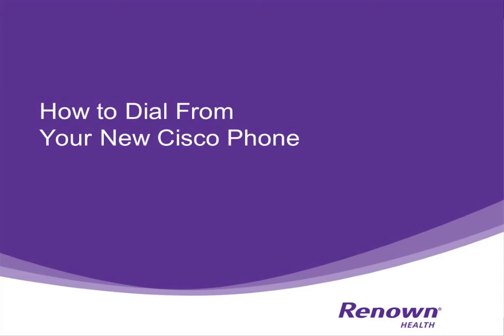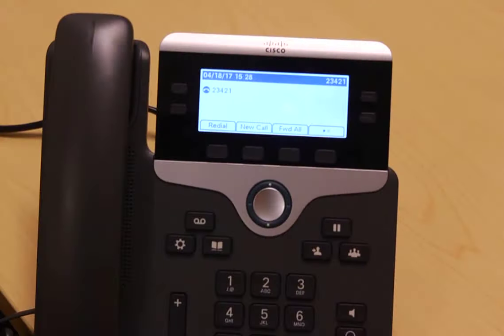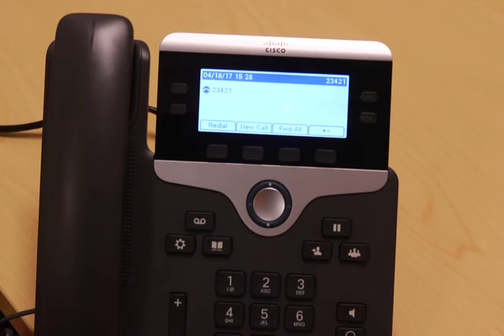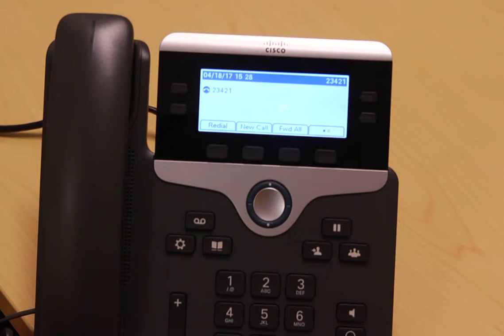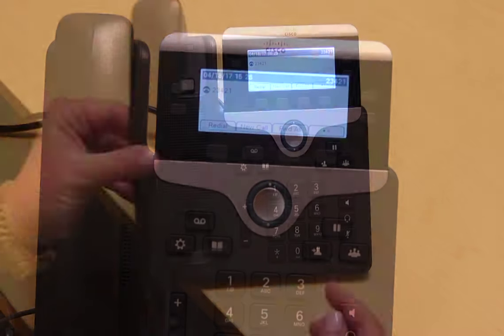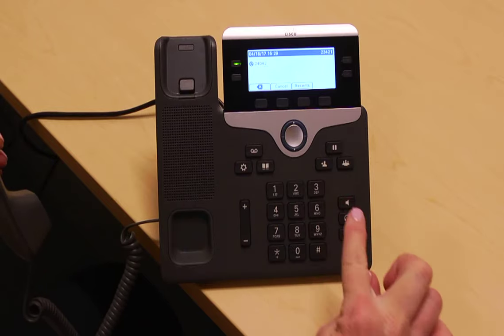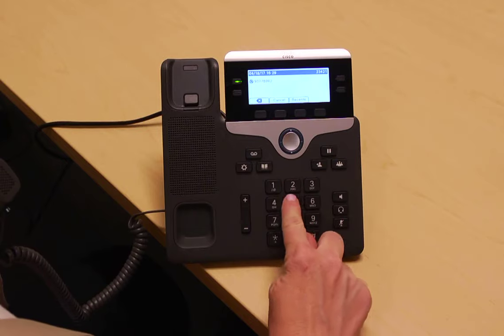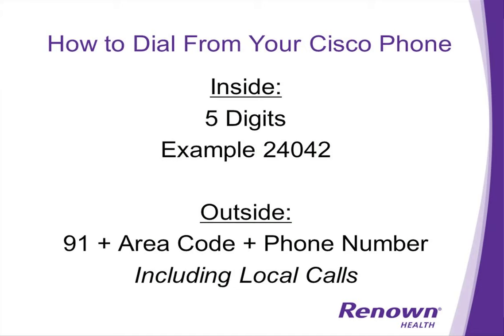Dialing instructions from Cisco phone system telephones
Helpful information regarding dialing on the new Cisco phone system.